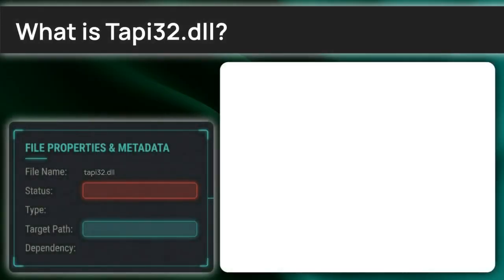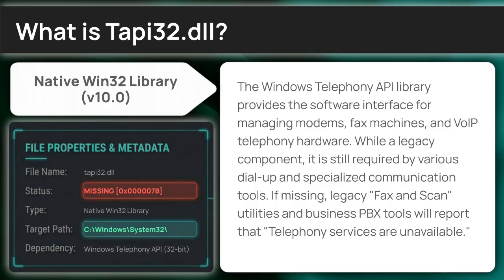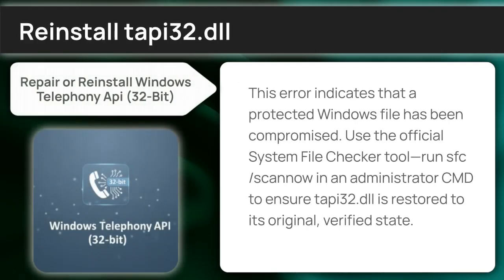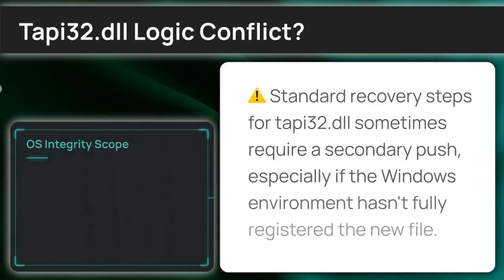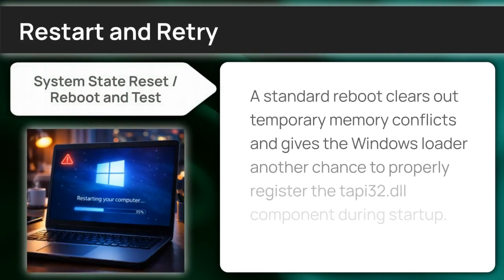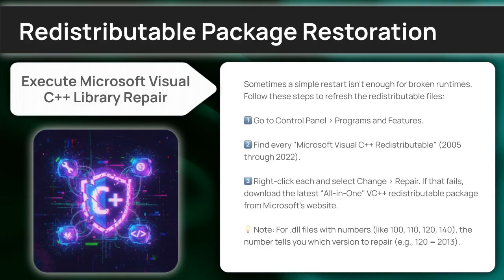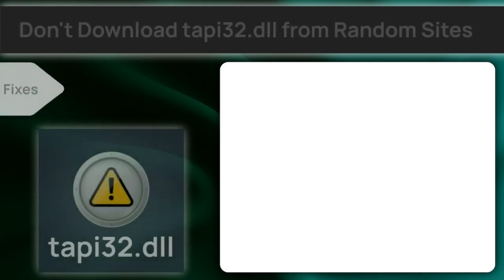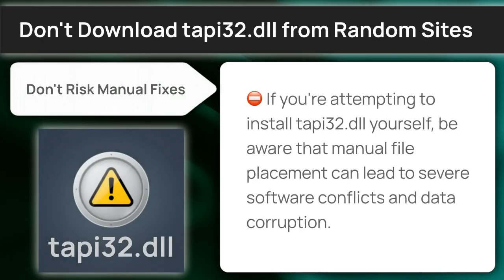How to Fix tapi32.dll Telephony Errors!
Tapi32.dll: Direct Way to Fix DLL Error Messages in Windows Telephony API (32-BIT). 🛠️⚙️ You can learn more about a third-party repair utility at this

Are you encountering a dependency error involving Tapi32.dll? These issues typically occur when Windows Telephony API (32-bit) dependencies are out of sync or improperly configured.

What is Tapi32.dll? The Windows Telephony API library provides the software interface for managing modems, fax machines, and VoIP telephony hardware. While a legacy component, it is still required by various dial-up and specialized communication tools. If missing, legacy "Fax and Scan" utilities and business PBX tools will report that "Telephony services are unavailable."

Tapi32.dll is implemented as a Native Win32 Library DLL that supports Windows Telephony API (32-bit) through the Native Win32 Library. In this video, I’ll cover commonly recommended troubleshooting actions.

▶ This video explains:

- Explore details regarding the tapi32.dll component
- Identifying reliable download sources
- Addressing missing or mismatched tapi32.dll files

Timestamps:

00:00 - tapi32.dll Missing Error Fix Windows 10/11
00:19 - What Is tapi32.dll File and Its Function in Windows
00:47 - How to Reinstall tapi32.dll for Game Launch Errors
01:09 - Reboot Your PC to Complete Installation
01:28 - Reinstall Redistributable Packages to Fix tapi32.dll Error
02:14 - Avoid Downloading tapi32.dll from Untrusted Sites